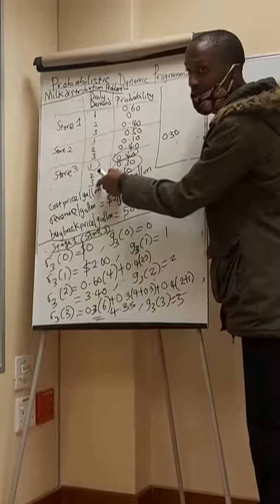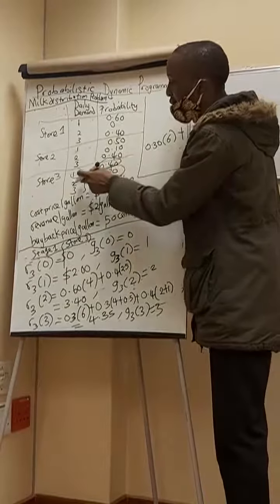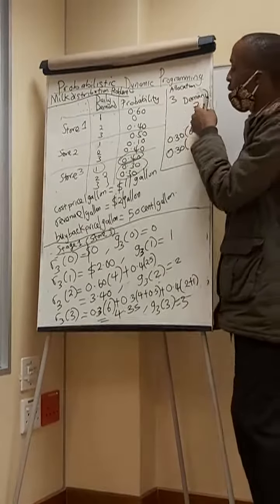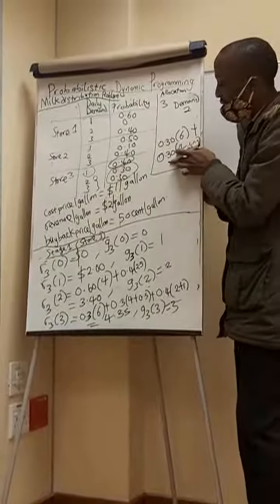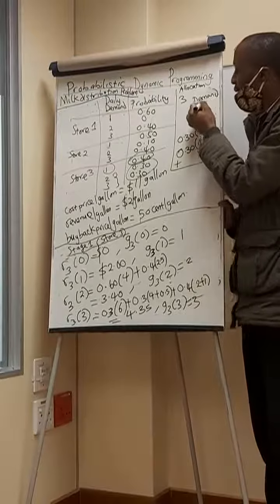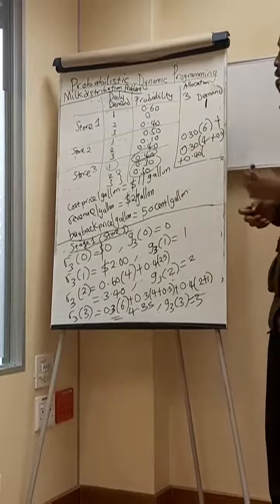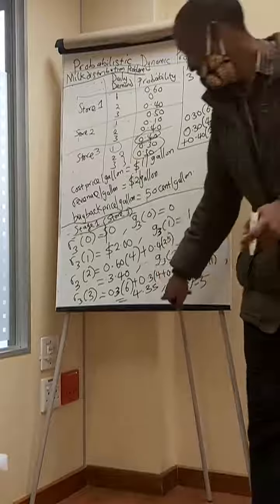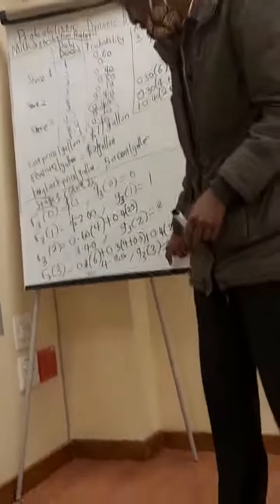MILK DISTRIBUTION PROBLEM - PART 2